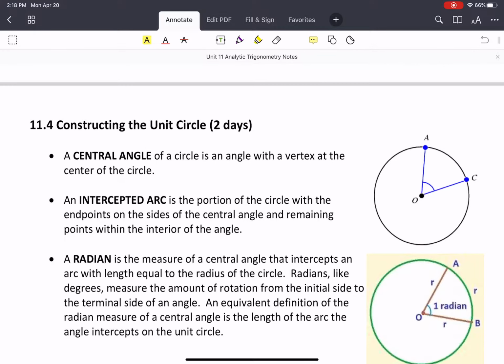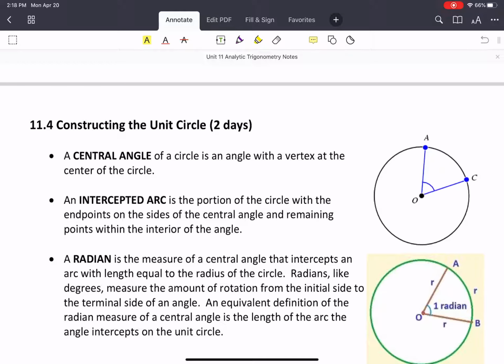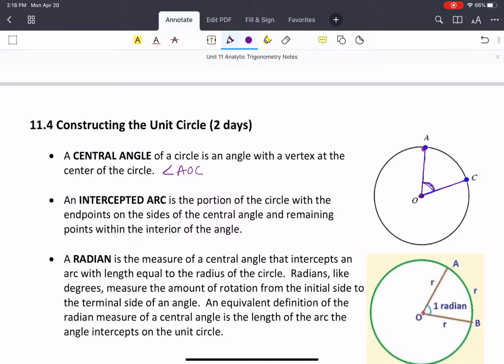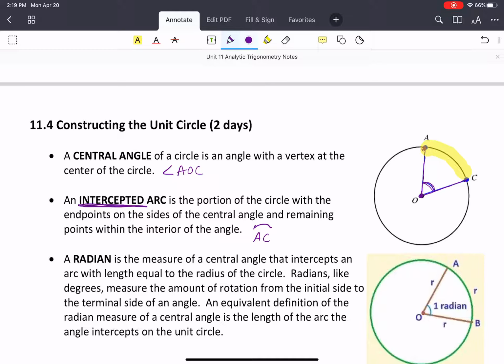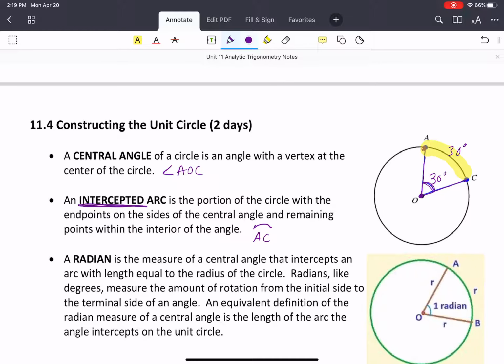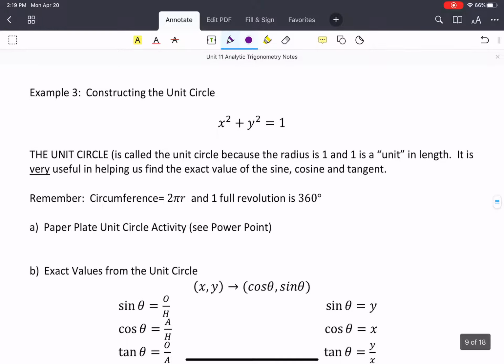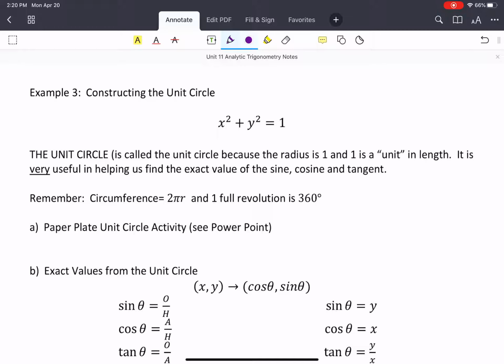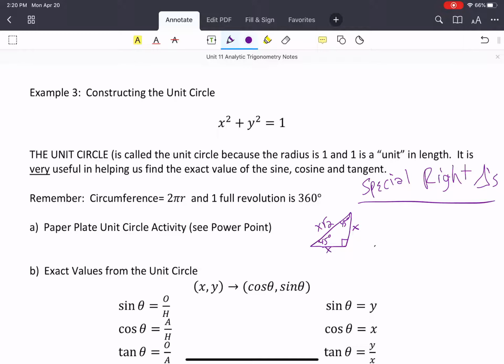11.4 part 1